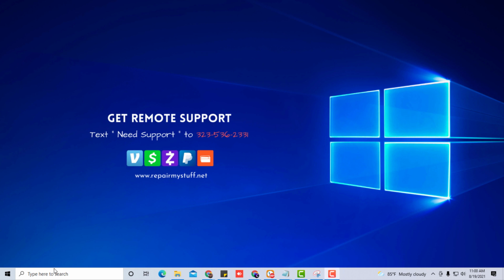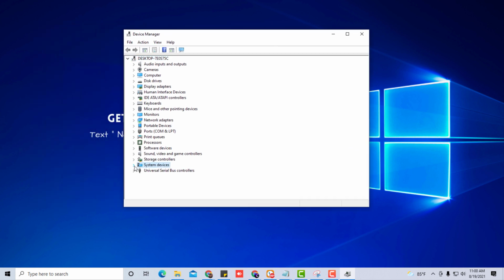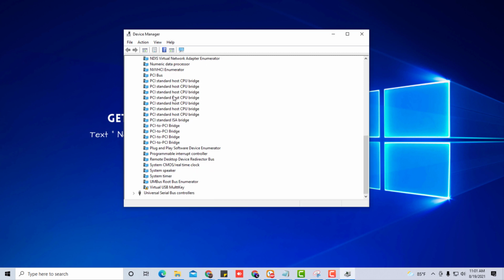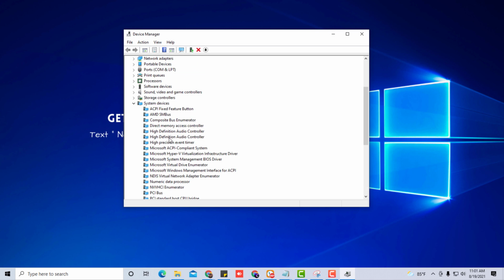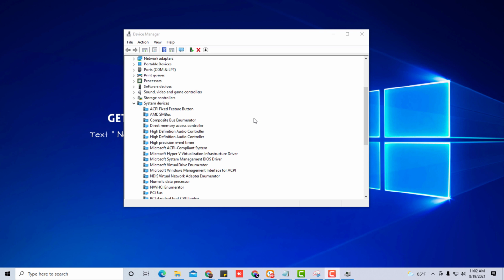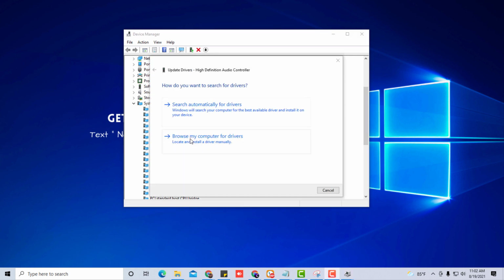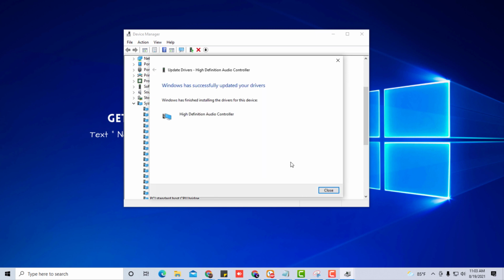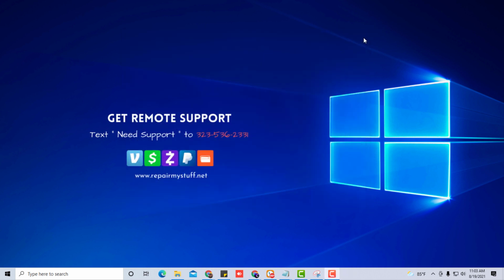No Audio Output Device Is Installed in Windows 10 Fix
If you're experiencing the “No Audio Output Device Is Installed” error, it might be because of your audio drivers. ... Right-click on your audio device listed in the menu and choose Update Driver. Allow Windows 10 to look for the newest driver on your local computer or online, then follow any on-screen instructions.

no audio output device is installed in windows 10- fix (working)
no audio output device is installed error windows 10
no audio output device is installed windows 7 ultimate 32 bit
no audio output device is installed problem
no audio output device is installed windows 10 dell
no audio output device is installed windows 10 pro
no audio output device is installed problem in windows 7
no audio output device is installed windows 10 acer